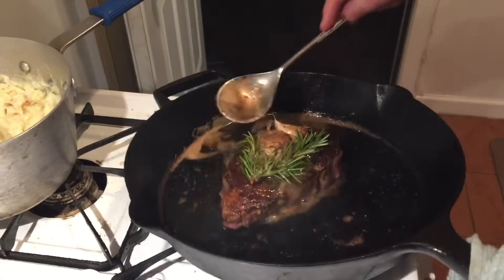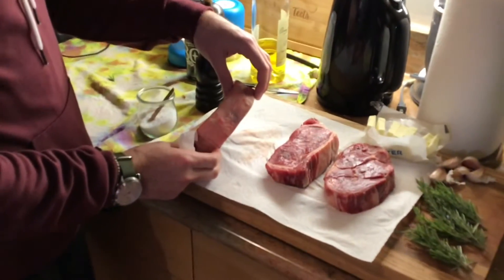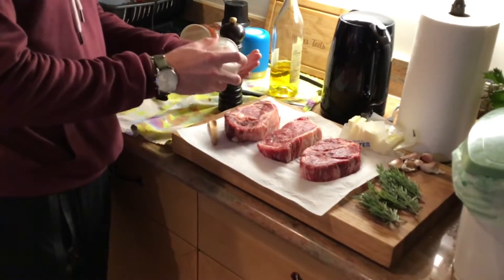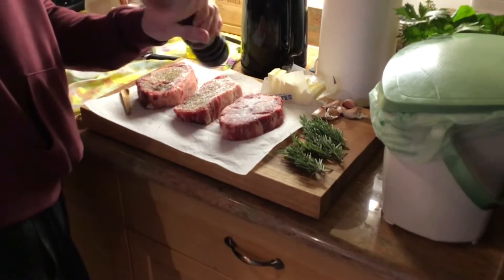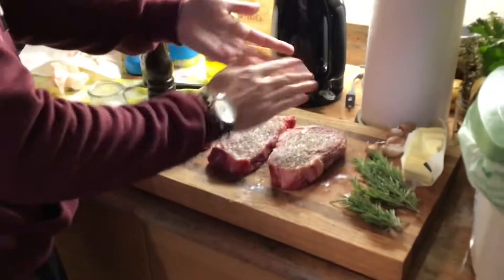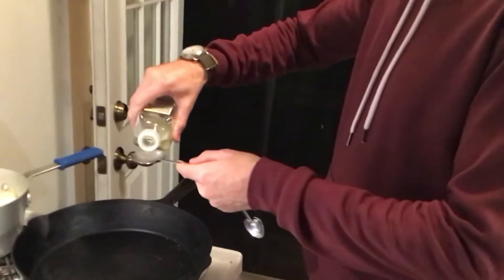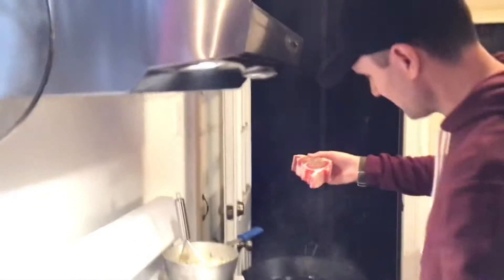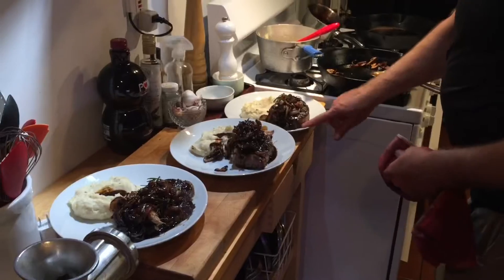Best cooked steak on the internet!!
My friend cooks us the perfect steak